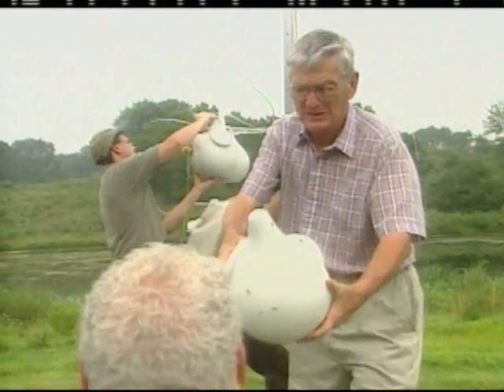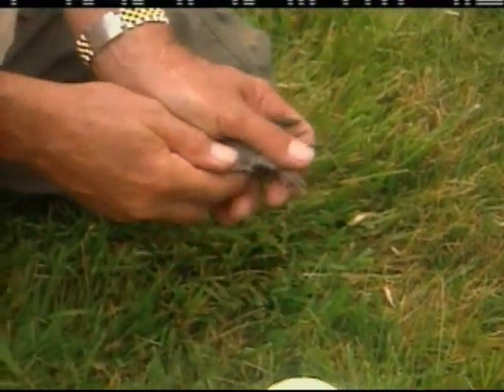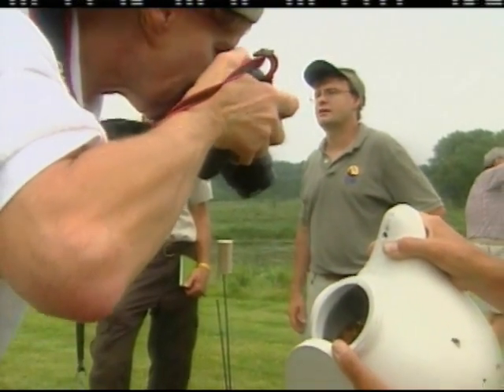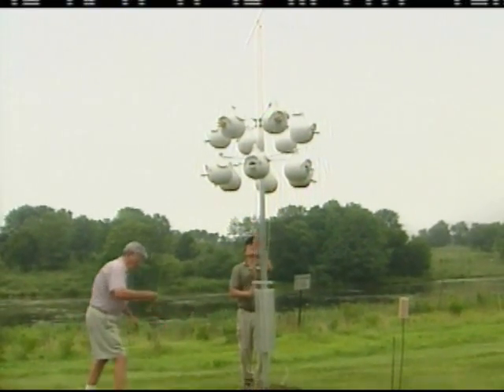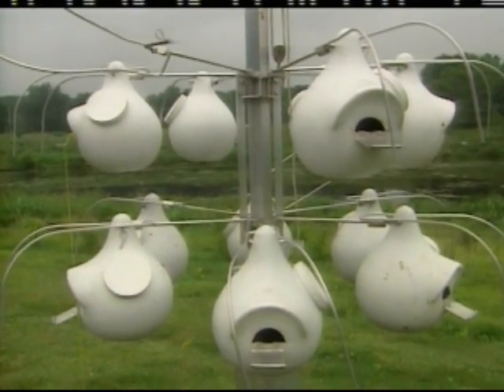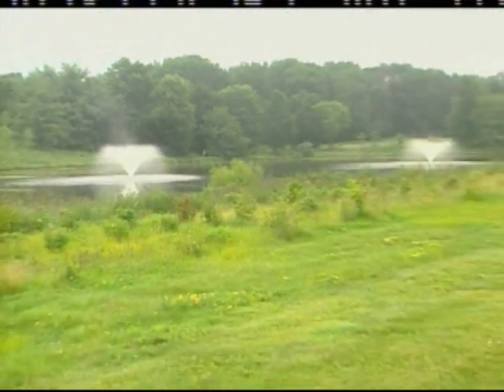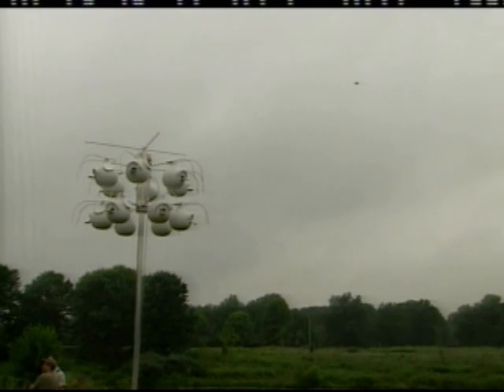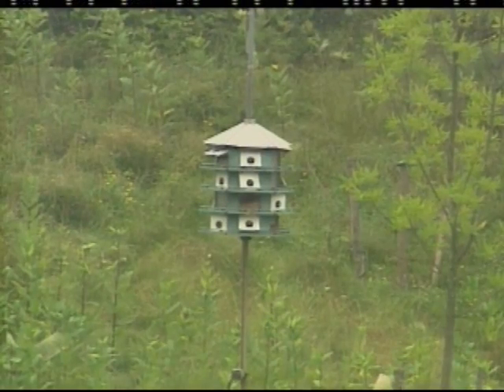Purple Martins - NJN News Environment Report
Wildlife experts are banding the Purple Martin birds that spend winters in South Amercia and summers in New Jersey.